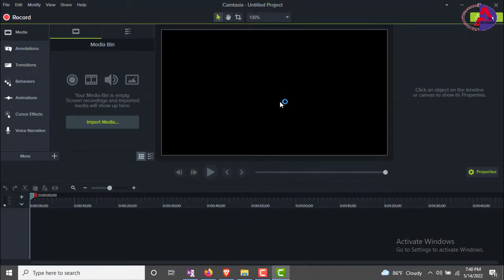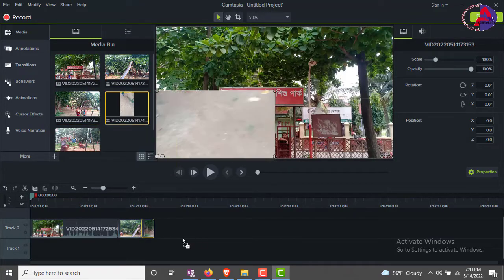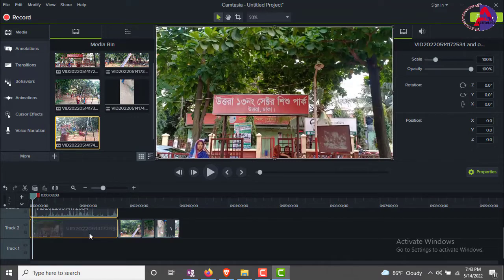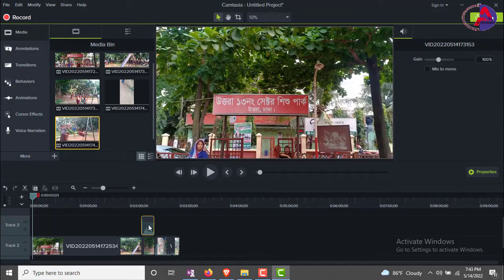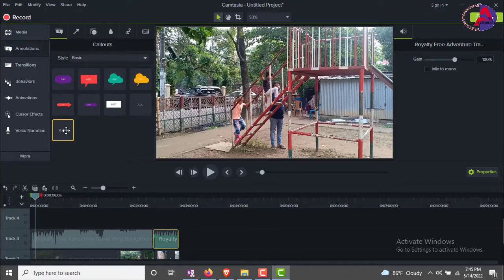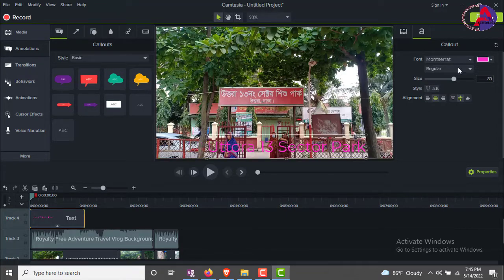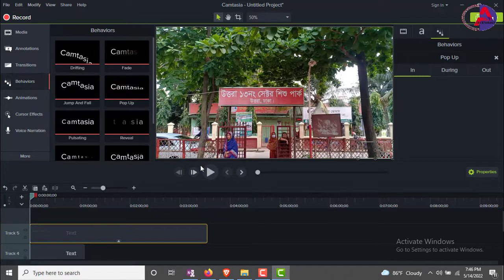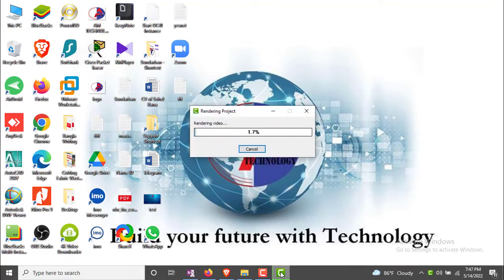Video Editing Tutorial For Beginners in Camtasia Studio | AM Technology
Camtasia Studio Video Editing Tutorial For Beginners  | AM Technology
We make technology base videos, including IT related any problem and solution, tech, technology, Tech knowledge, tech reviews and discussions, any other software and hardware related issues video tutorials.